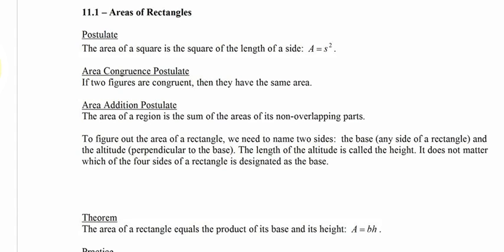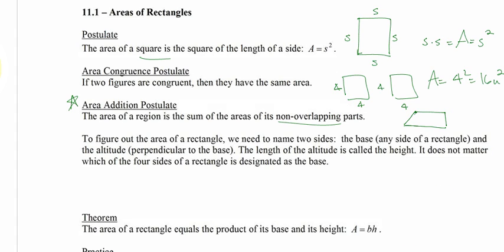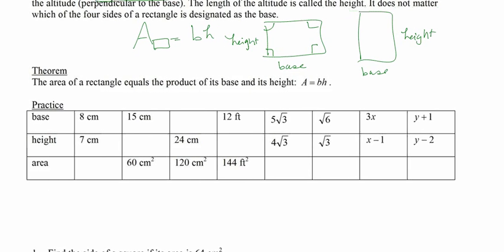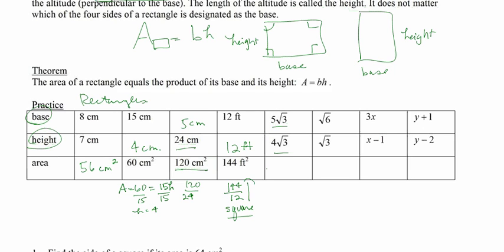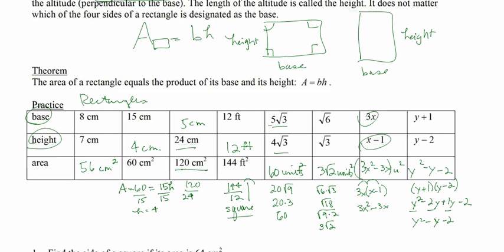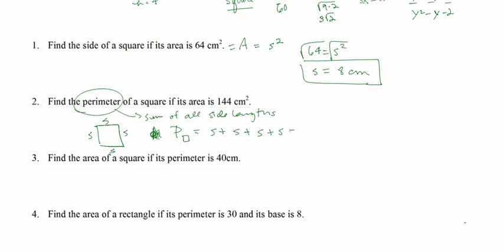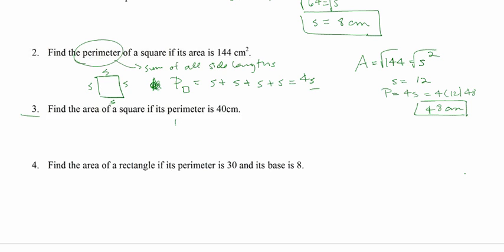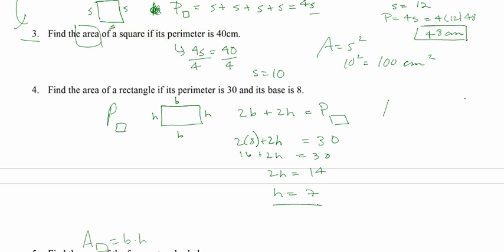11 1 video 1